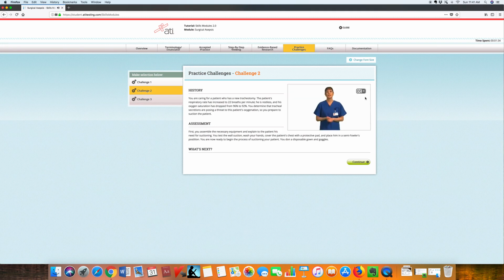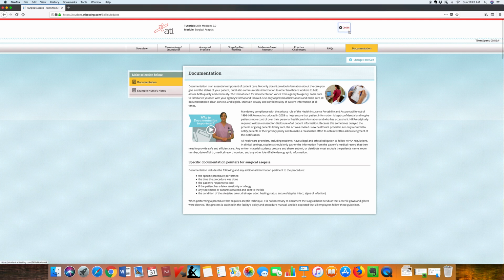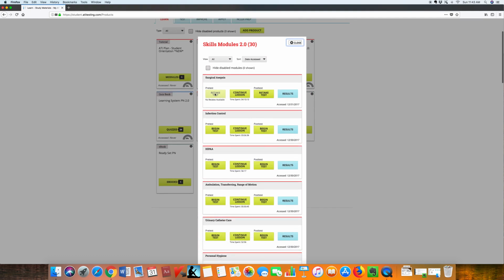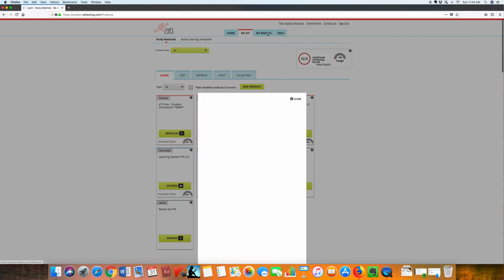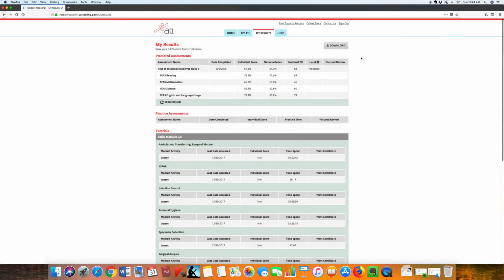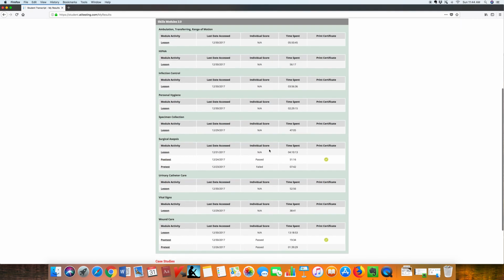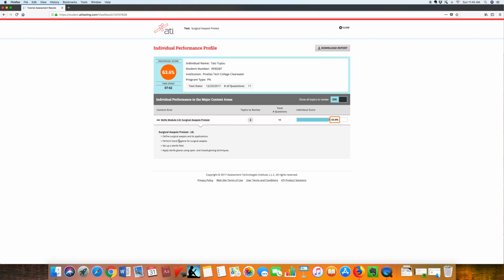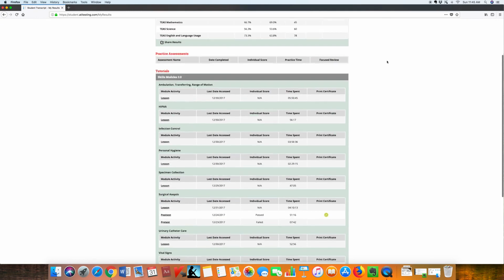ATI Navigation Video Revised (Cohort Specific)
Introduction:

This is a revision of my previous version since I left out some key pieces. I’ve made this video to give a general & basic Idea of how to navigate the current ATI platform. This video was mainly produced to help my cohort in its current situation but I figured it might help others as well.

I mentioned in the video about the home page, this will look different then in the video if you haven't already created an account, added the product code and began working on the modules as my home page already shows the work I have started and completed.

ATI Video Text Instructions:

-Create an account and login.

-After logging in, go to the (My ATI Tab).

-Then you will see the modules cascaded if you've added the product code for your cohort (this you should get from your instructor).

- Go ahead and add the product code before going to the next step.

-Next, go to the last box (Skills Modules 2.0) and click on (Modules 30).

-This will open up several different sub modules and its here you will find the required lessons, videos, pre and post tests.

-Go to the titles that correspond with the required videos that you have to do, then click on (Begin Lesson).

-Go thru the begin lesson section and watch the videos, then do the required pre and post tests for Surgical Asepsis and Wound Care modules (My Cohort Specific) or whatever your cohort requirements are.

- The pre and post test for the other videos aren't a requirement for the 01/08/18 deadline from what I gathered from the instructions (My Cohort Specific).

Submitting Transcripts:

-After watching all the required videos and doing all the required pre and post tests, click on the (My Results Tab) at the top of the page which is located next to the (My ATI Tab).

If you can't find it just go to the home page or completely out of the module you are in and the my results tab is next to the "Post Test tab" as well but this will only give the transcript for that particular module you are in.

If you want the transcript for all work done than you must click on the (My Results Tab) on the Home Page/ top of the page/ next to (My ATI Tab).

-Lastly, In the top right hand corner, click on download report and this will be the transcript you will send to your instructor if required.

I'm planning on making more videos in the future as I learn more about Nursing so please Like this video, comment, subscribe and let me know what other videos you'd like to see or if you have any questions.